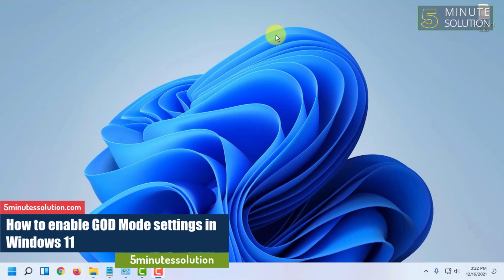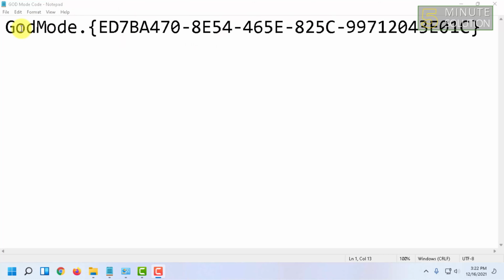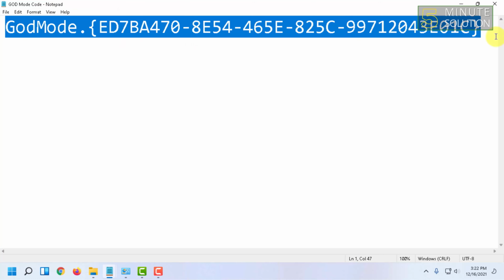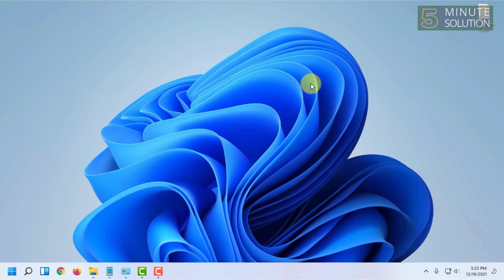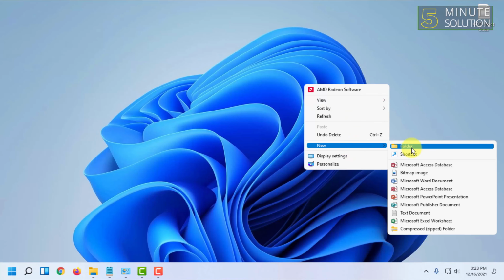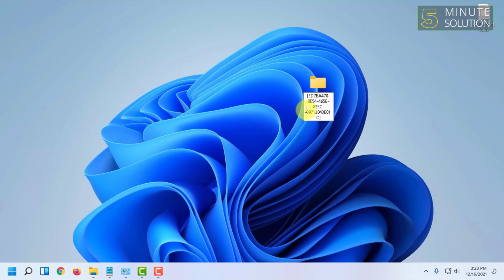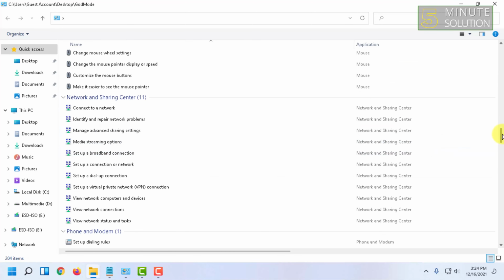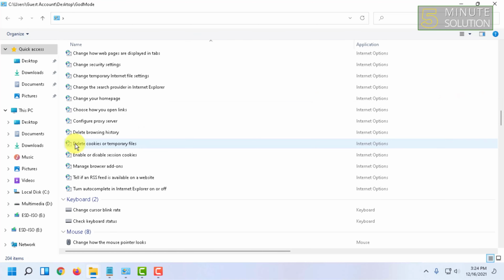How to enable GOD Mode settings in Windows 11 [UPDATED]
How to Activate God Mode in Windows 10 and Windows 11
Right-click on your desktop and select Create Folder.
Now name it: GodMode.{ED7BA470-8E54-465E-825C-99712043E01C}

▼ Related Keywords ▼